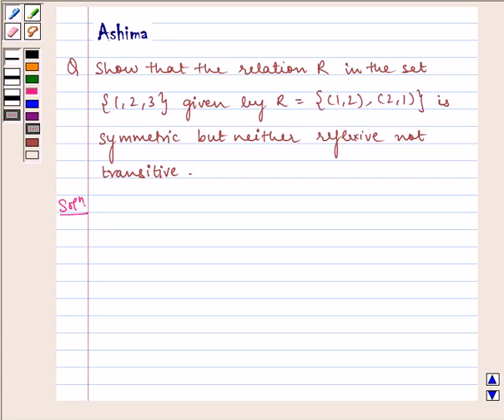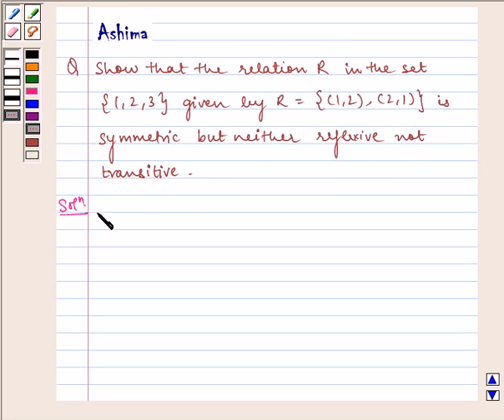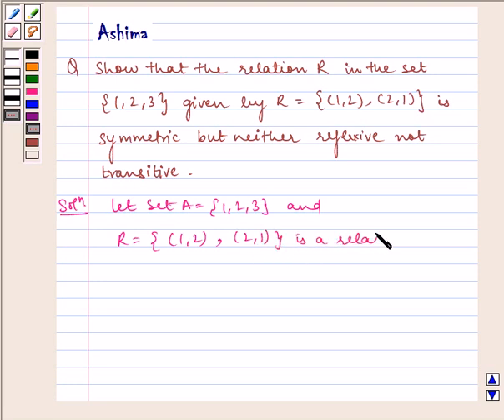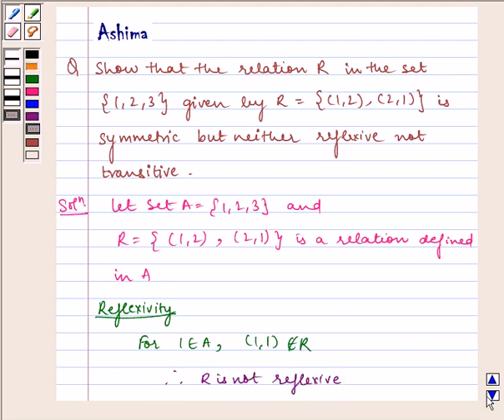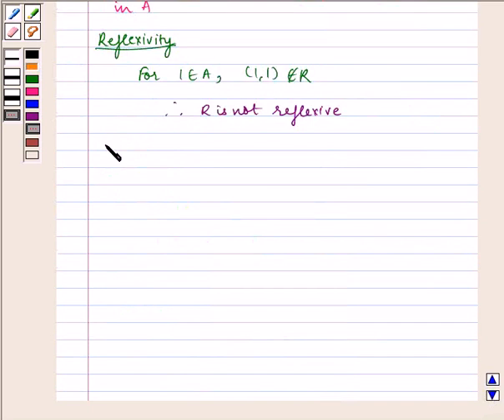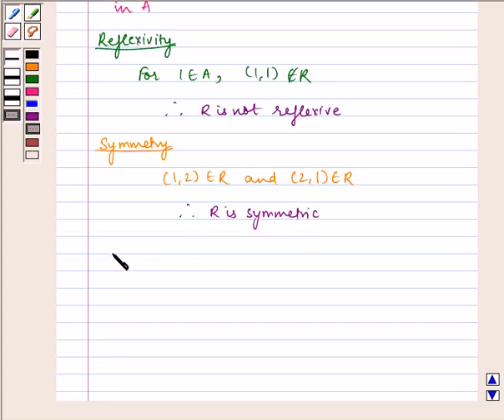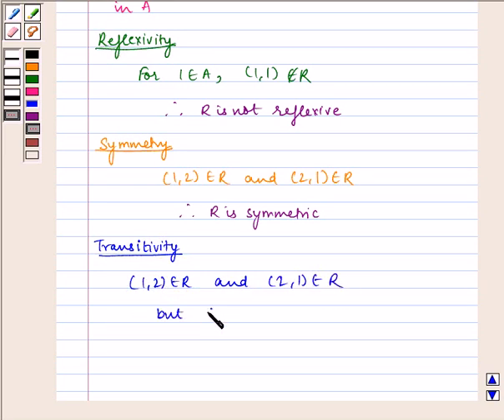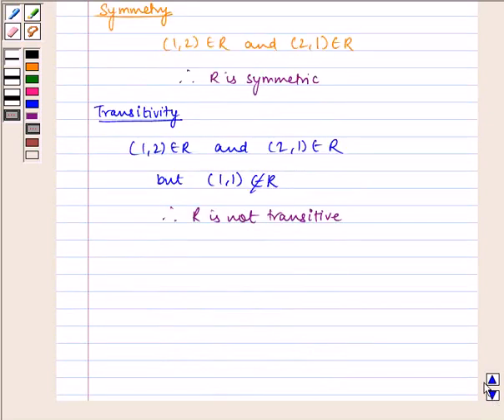Maths XII NCERT 2007 1 1 1 6